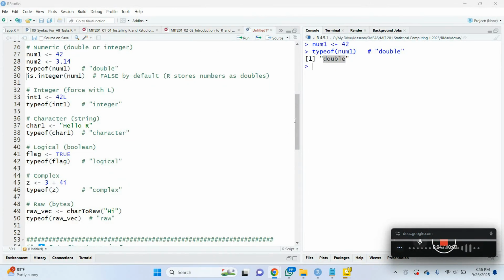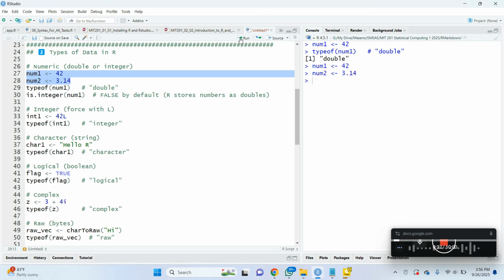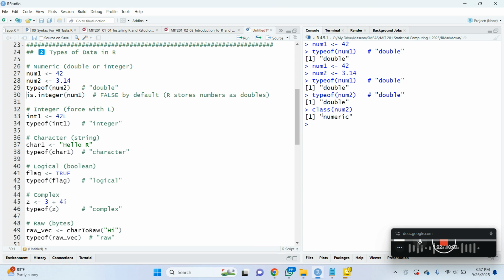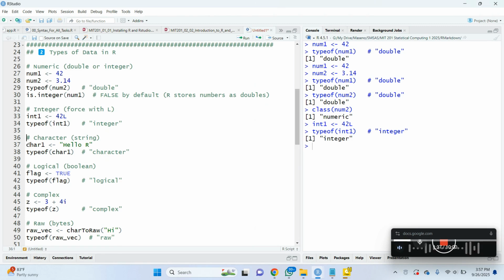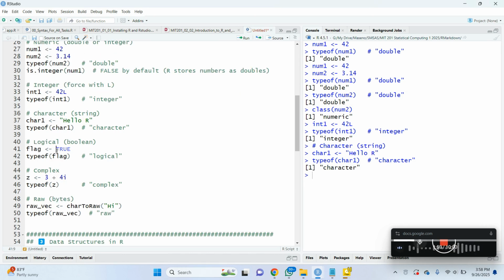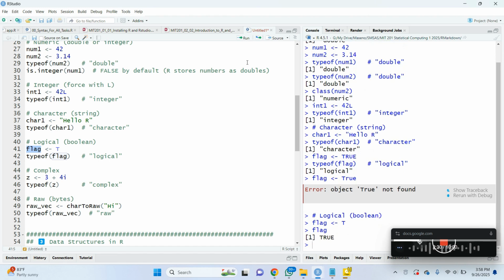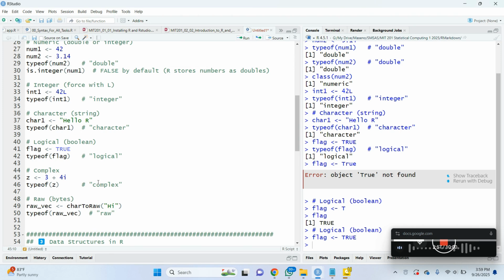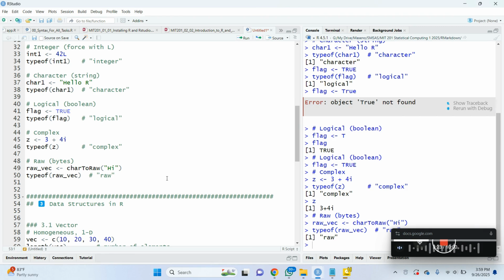R.01.02. Types of Data in R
Welcome! In this short video we’ll explore one of the building blocks of R programming—data types. Every value you work with in R, from numbers and text to logical values, has a specific type, and understanding these types is key to writing effective code and avoiding errors. Whether you’re a beginner starting your data science journey or brushing up on fundamentals, this quick overview will give you the foundation you need to work confidently with data in R.